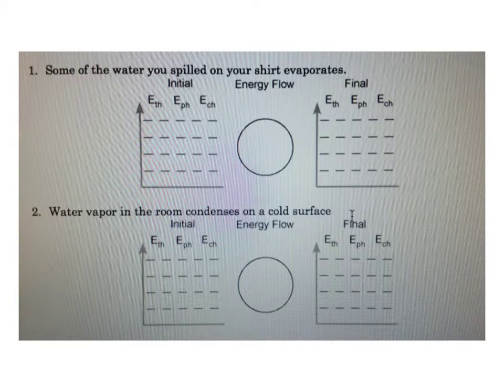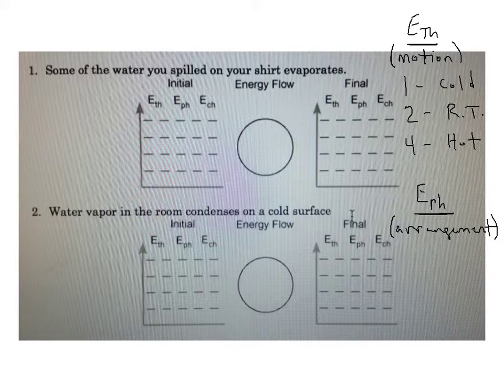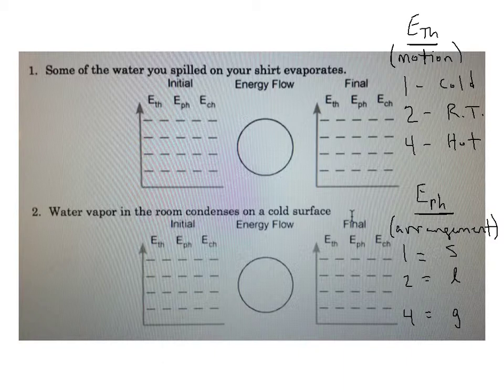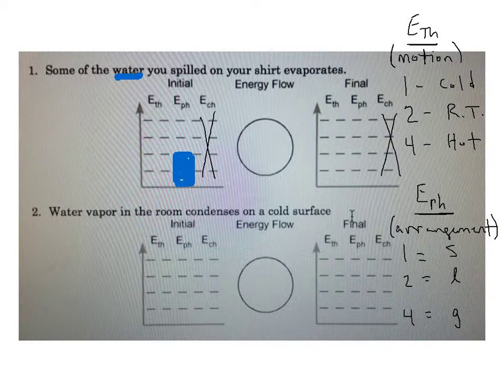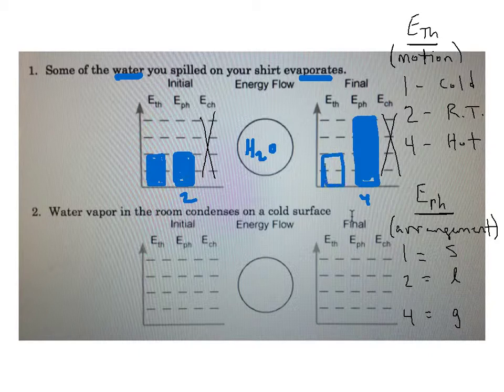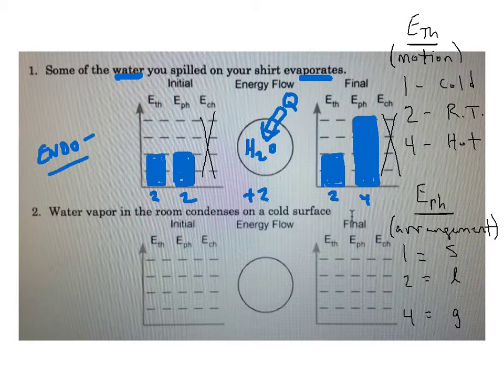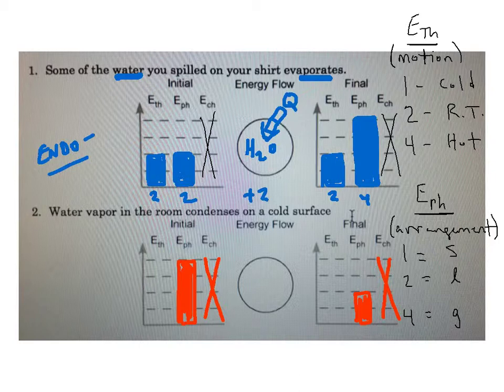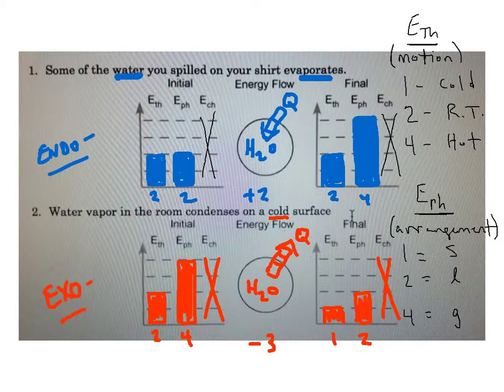Made with Explain Everything